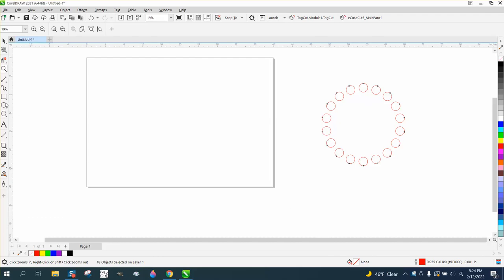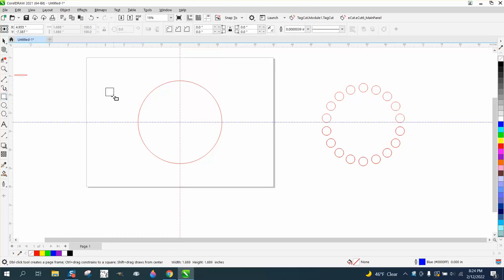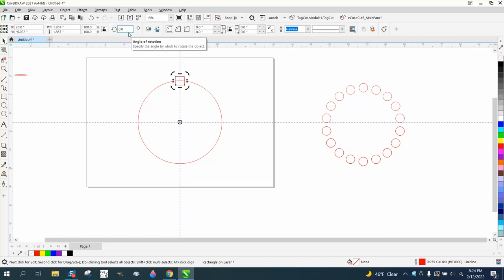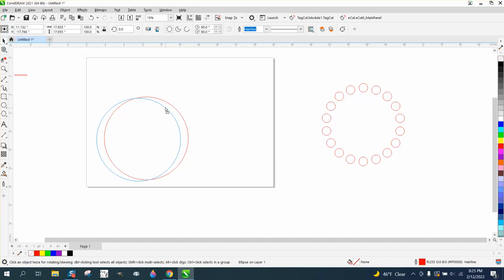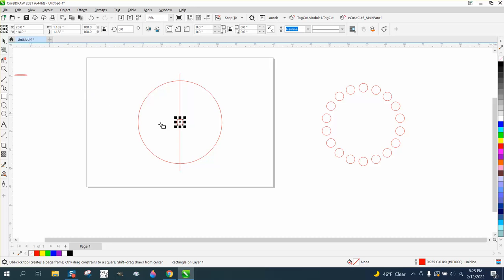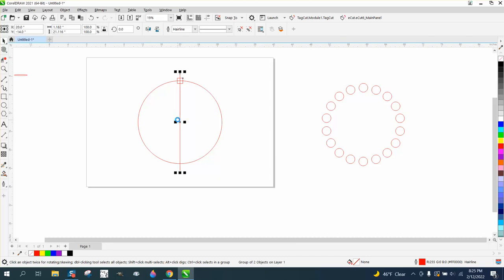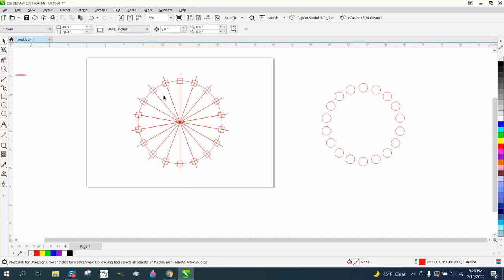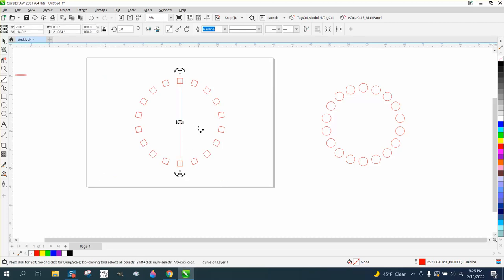Corel Draw Tips & Tricks Rotate an item around that is hard to find the center Part 3